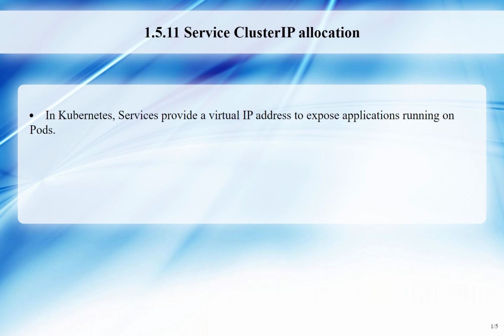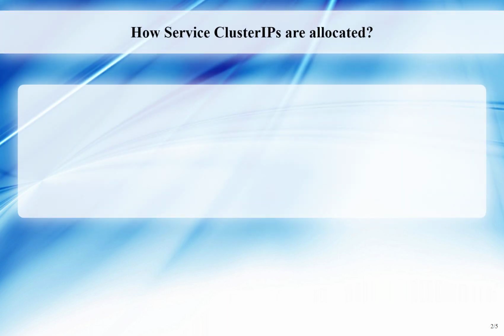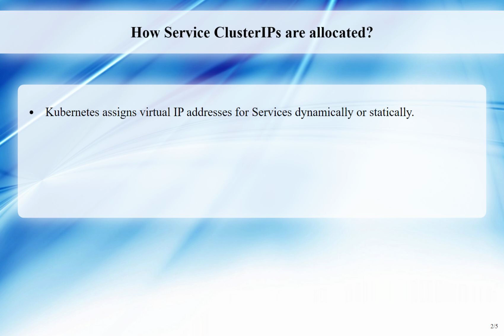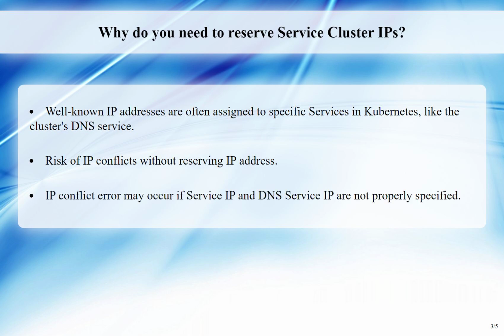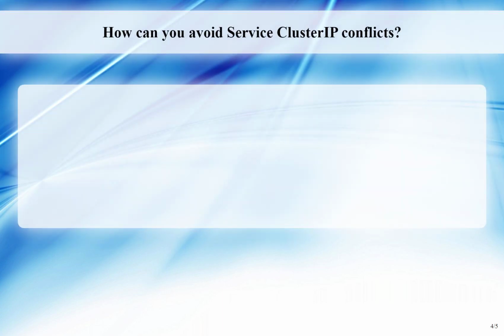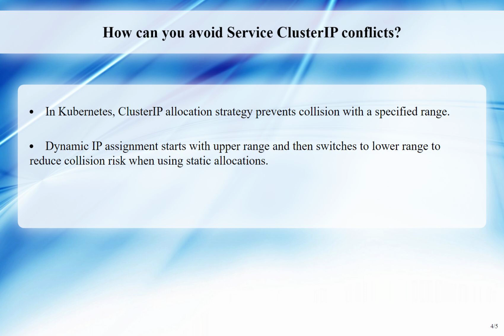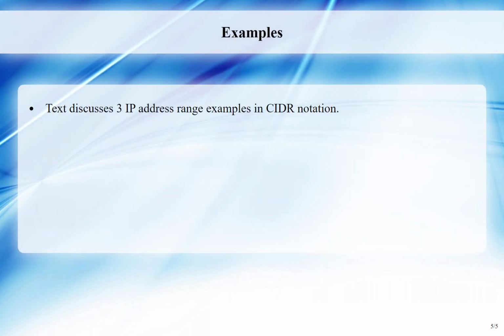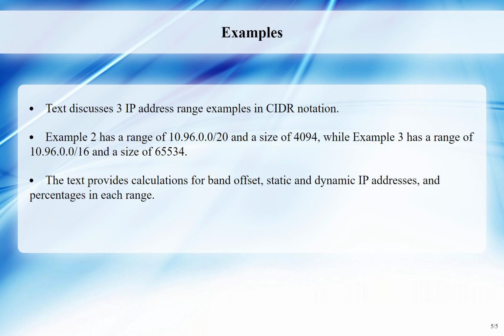1.5.11 Service ClusterIP allocation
Summary of article The article is about: Chapter 1 explains how ClusterIP allocation works in Kubernetes for Services to connect to backing Pods.